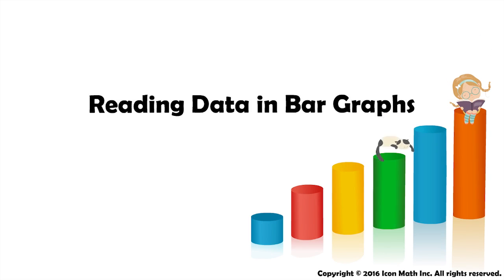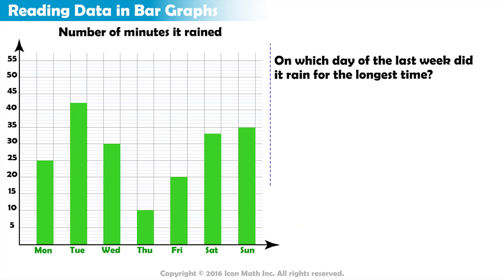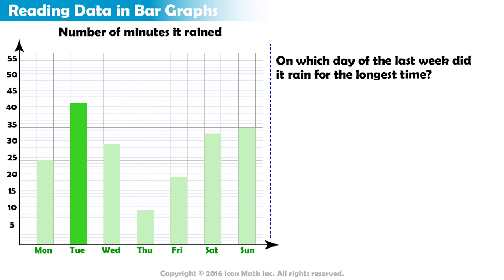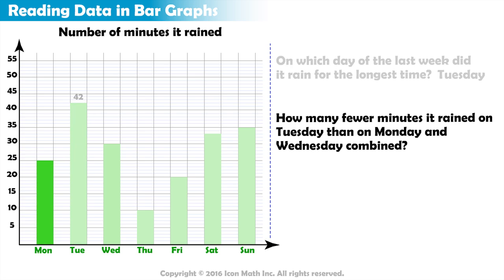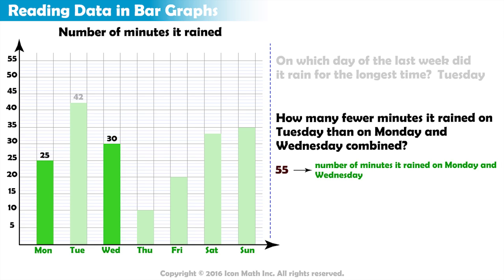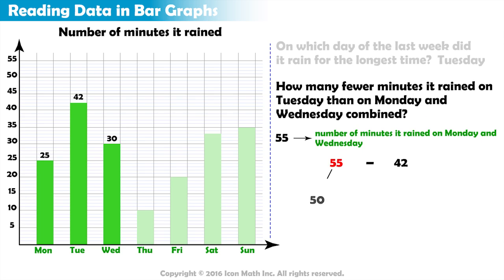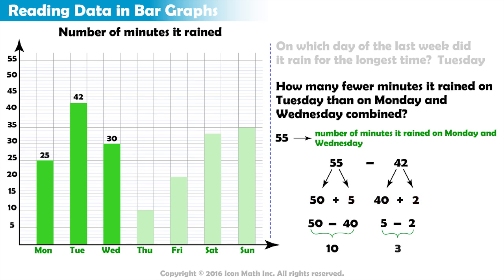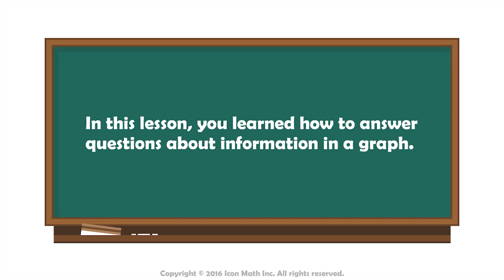Reading Data in Bar Graphs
Read data in detailed bar graphs drawn on a grid.